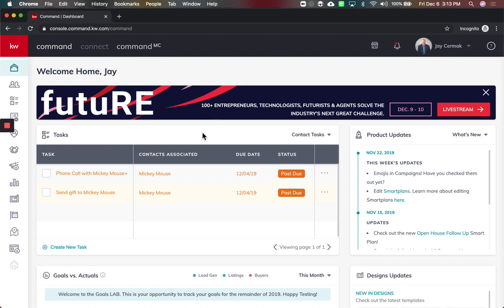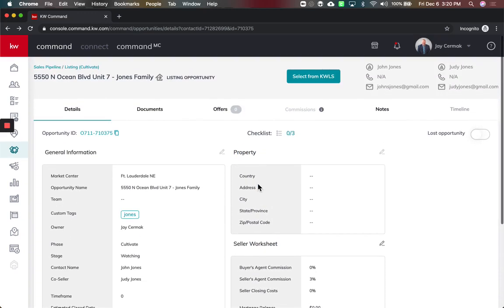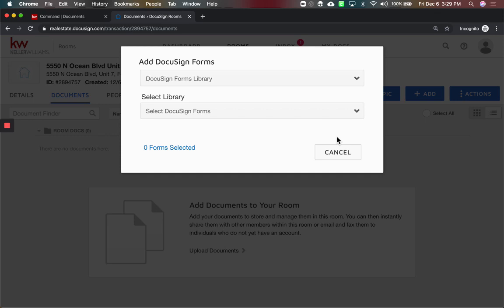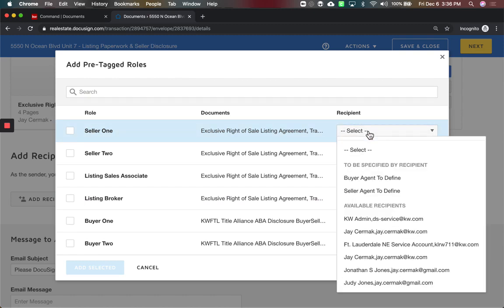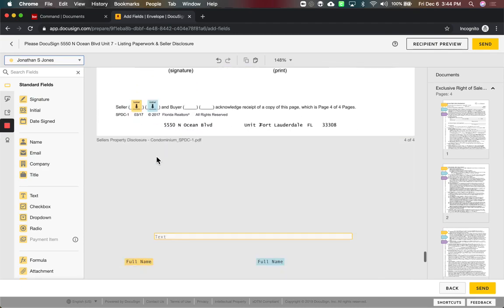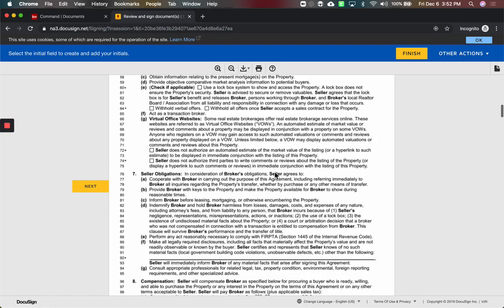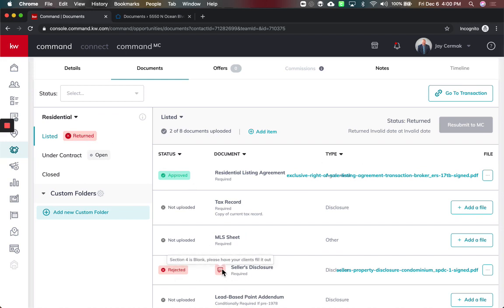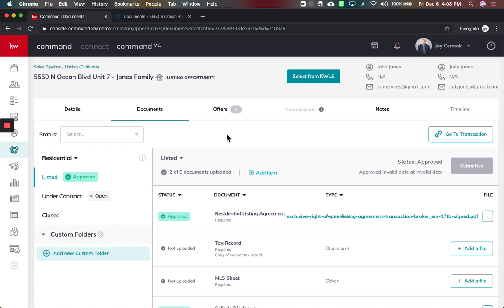Take Command of Opportunities & DocuSign - Dec 2019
In this video Jay Cermak, Trainer Extraordinaire, goes through the path to getting paid with command from adding a contact, to creating an opportunity, to connecting with docusign and write contracts, send contracts to be signed, then uploading for compliance in command.

This in-depth process goes through best practices on using command and docusign after teaching over 50 hours of command and docusign classes. To download the Interactive companion PDF with step by step instructions and links to all the support articles